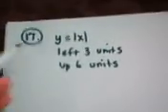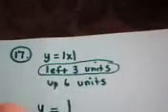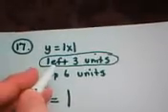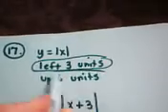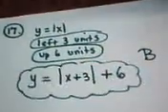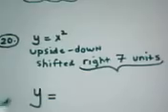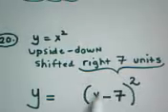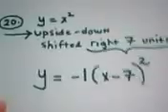Test Two Review Questions 17 and 20